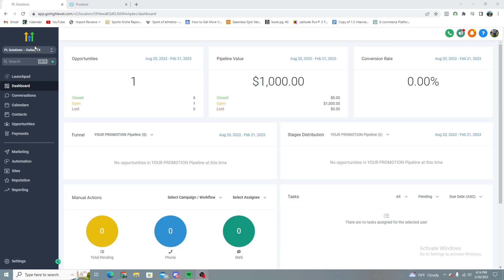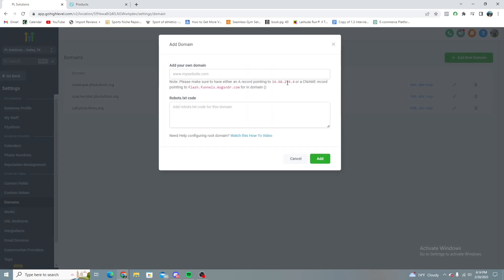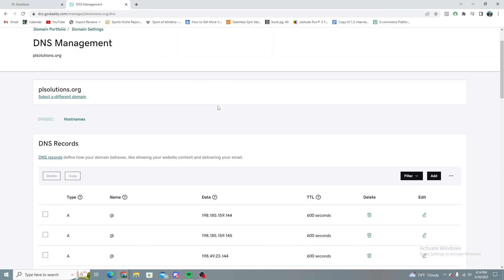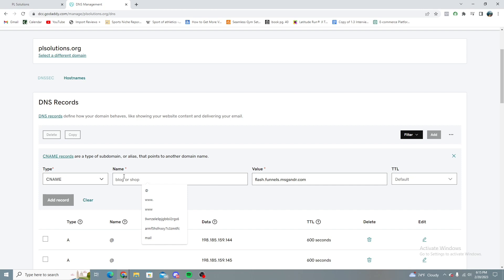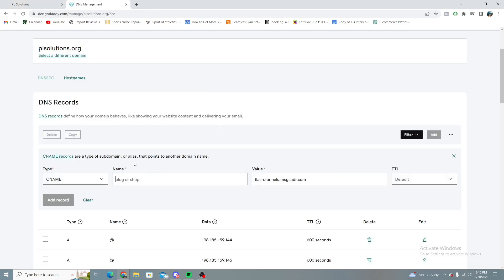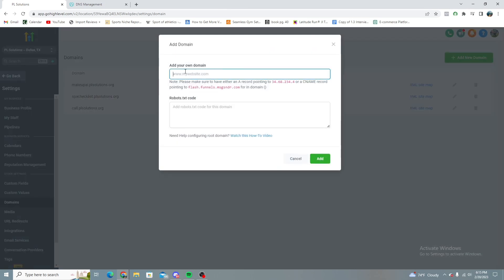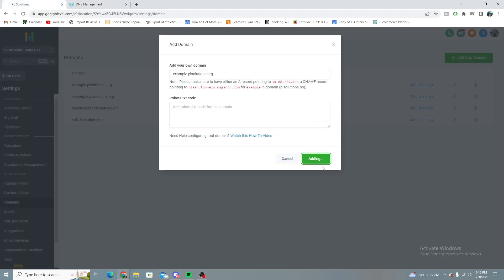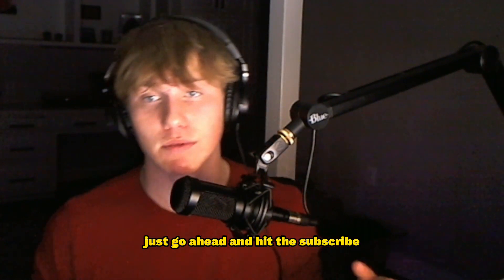Connect Your Own *CUSTOM* Domain To Go High Level!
Here's a short but effective guide on how to connect/link your companies/clients domain to GoHighLevel through settings. It's a pretty easy fix!